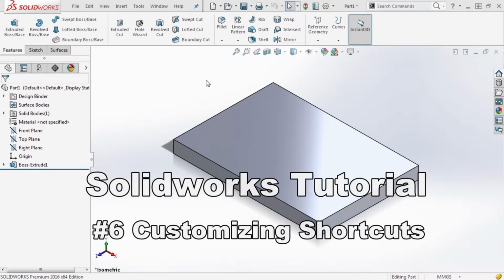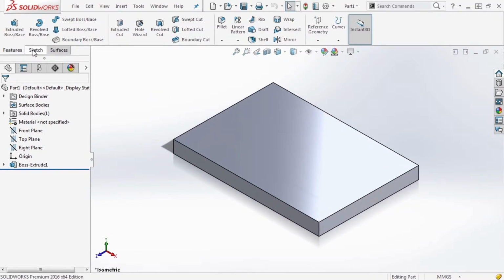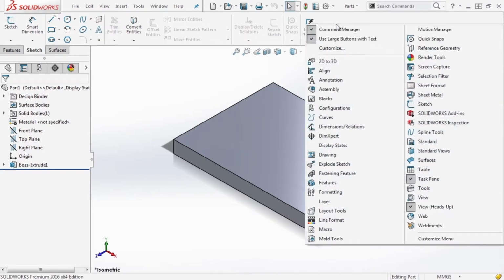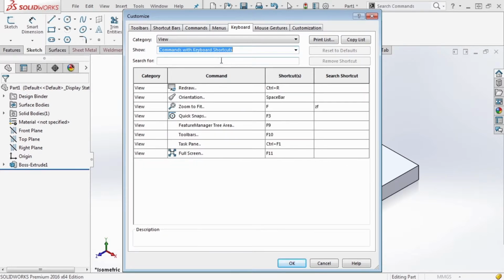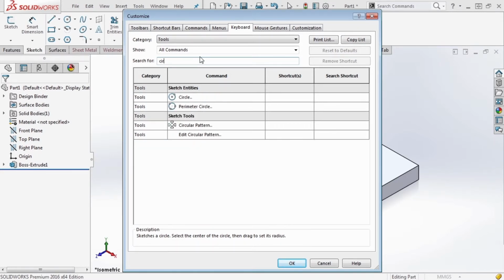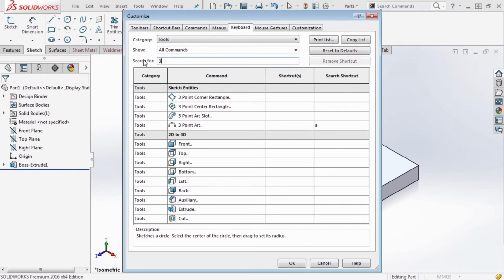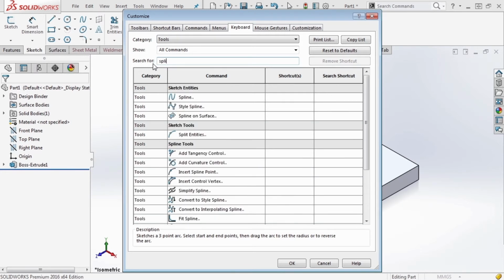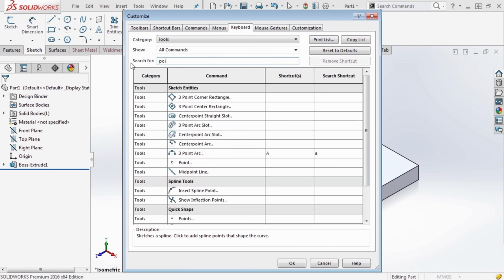SolidWorks Tutorial #6 Customizing Shortcuts